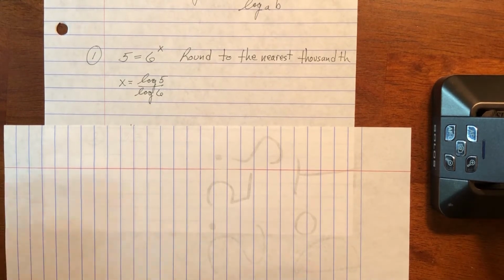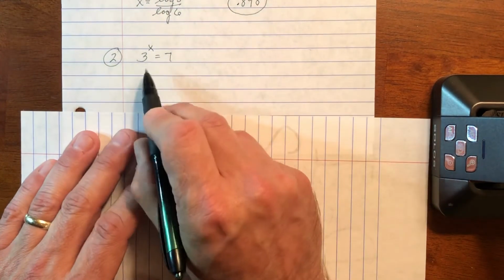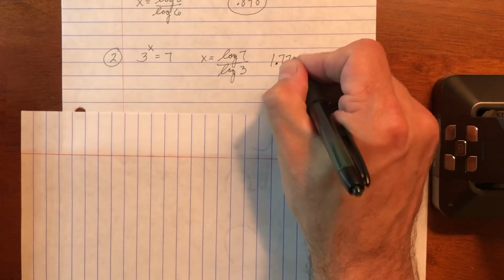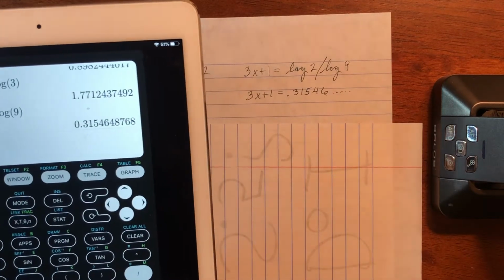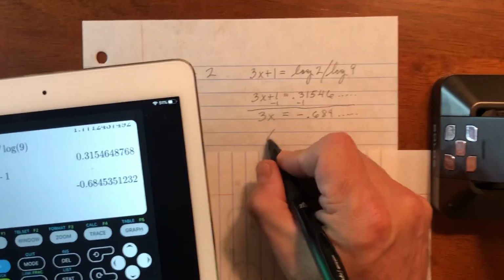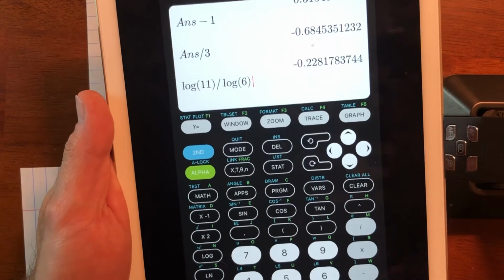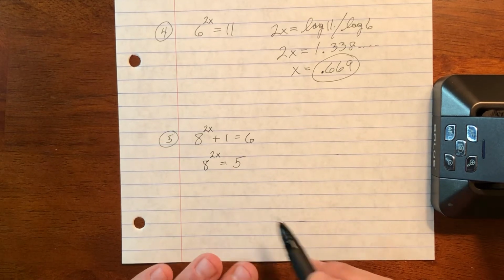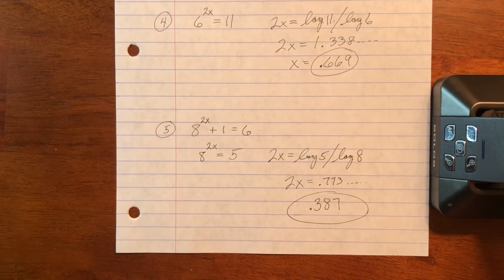How Do I Do S.5?